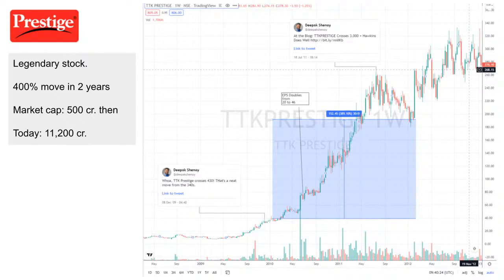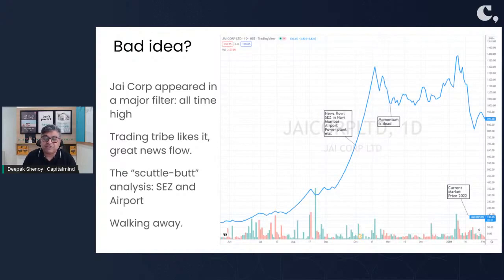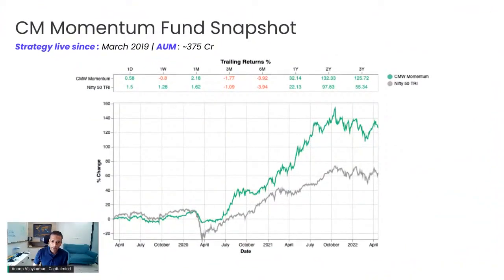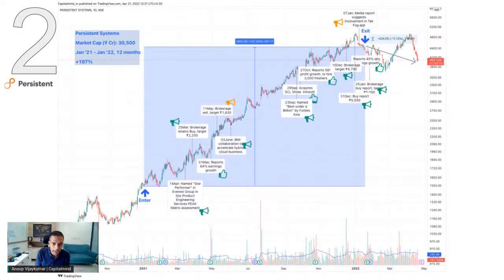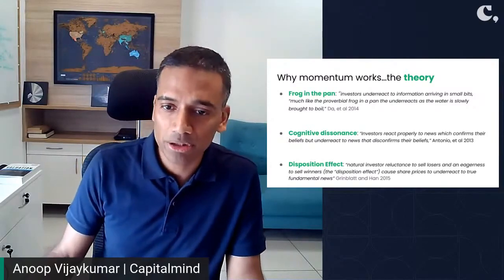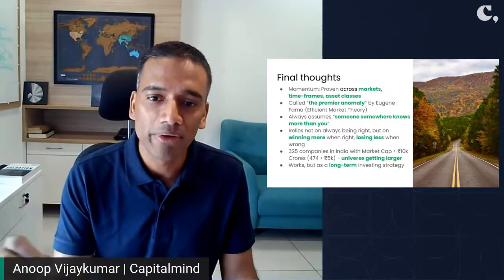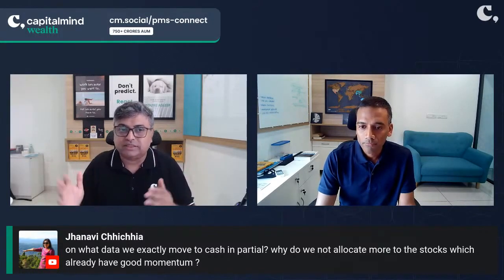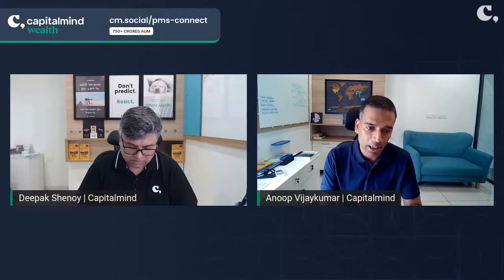Why Momentum works? How we use momentum to discover great stocks?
In this video, we will discuss about how a quantitative Momentum strategy works? What theory says and real examples from our CM portfolios - full version.